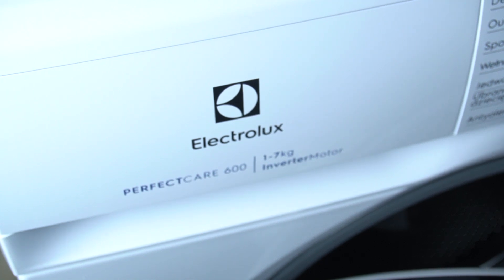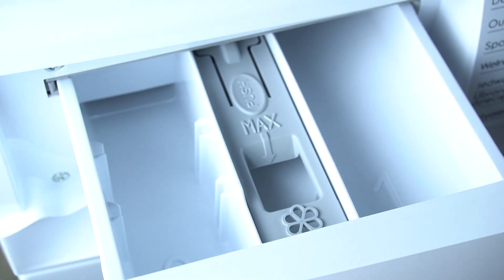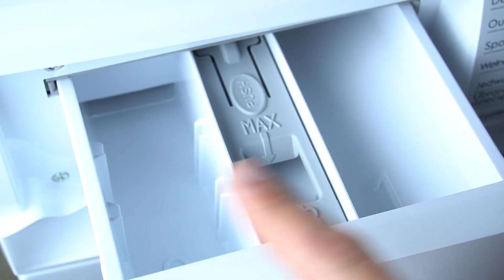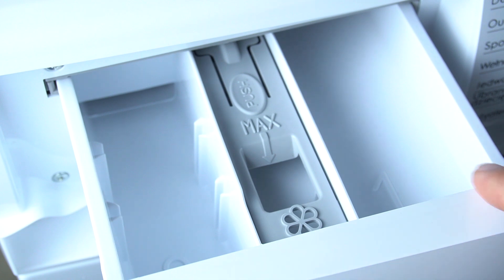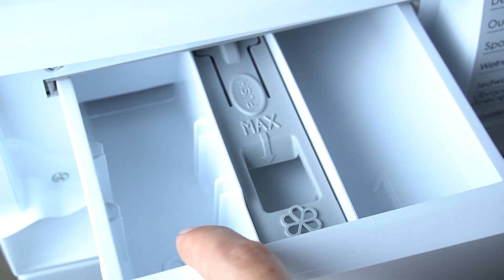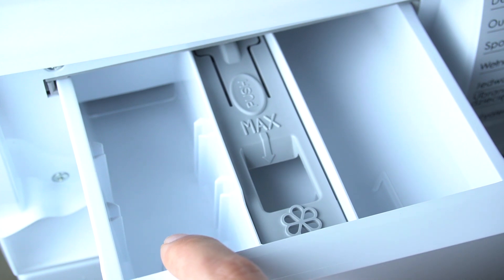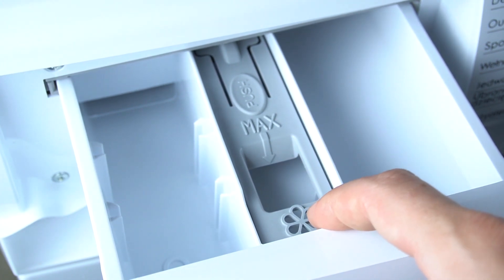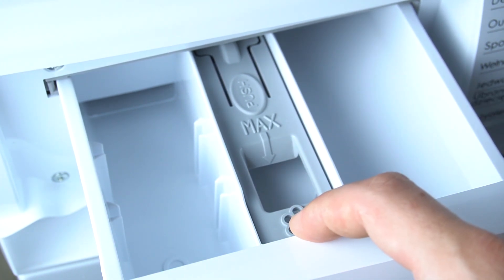Electrolux Washing Machine Perfect Care 600 - How to Refill Detergents? | Proper Loading EW6SM427BP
Hello! In this video, we’ll guide you on how to properly refill detergents in your Electrolux Washing Machine Perfect Care 600, model EW6SM427BP. Ensuring the right amount of detergent is crucial for effective cleaning. Follow along for the best loading techniques.

How to refill detergents in Electrolux Perfect Care 600?
How to load detergent in Electrolux EW6SM427BP washing machine?
What is the proper technique for adding detergent to Electrolux Perfect Care 600?